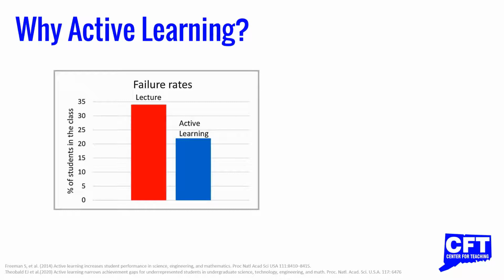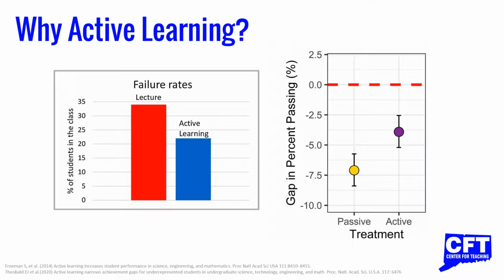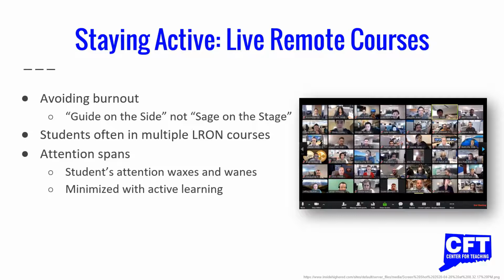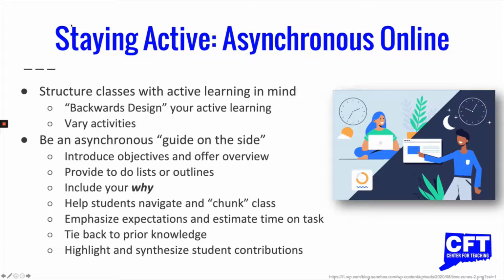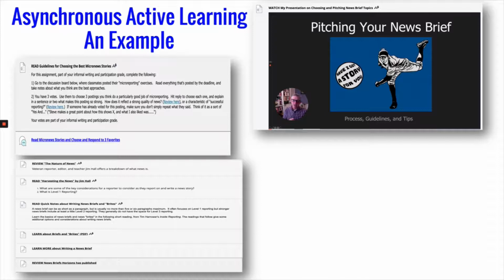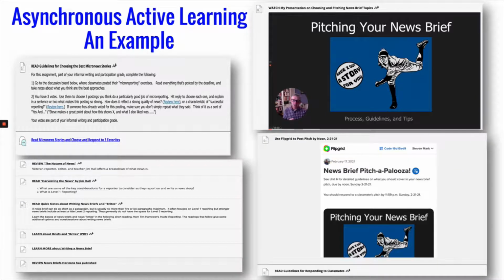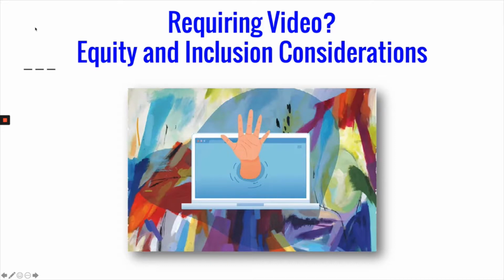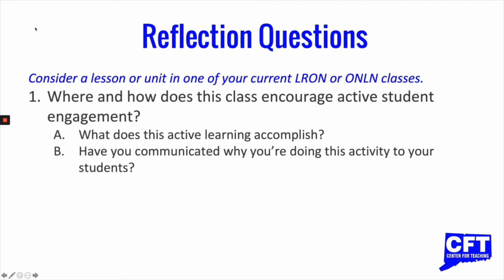Teaching with Technology: Energize and Engage Your Online Classes with Active Learning